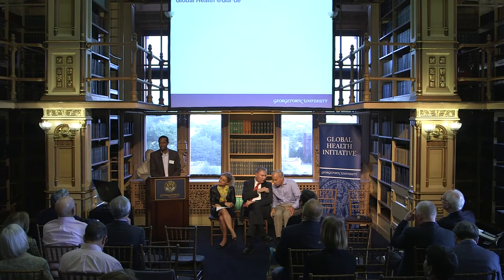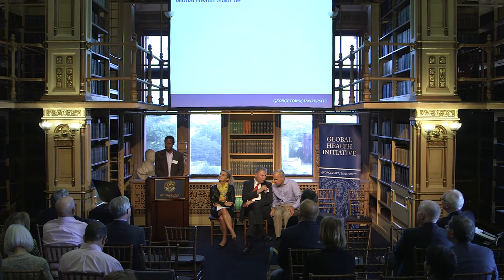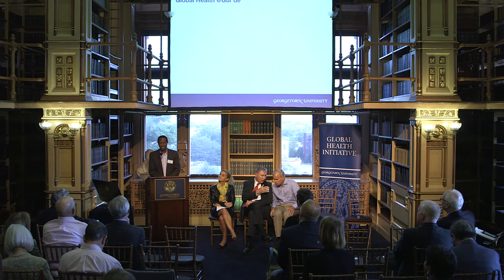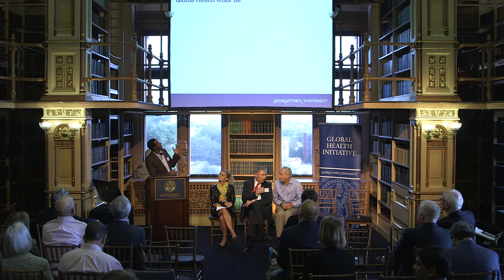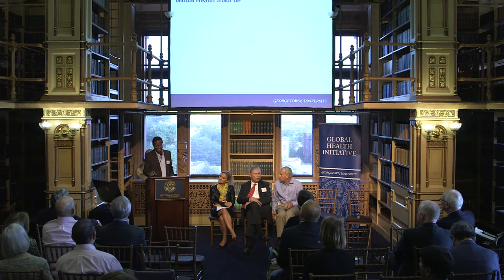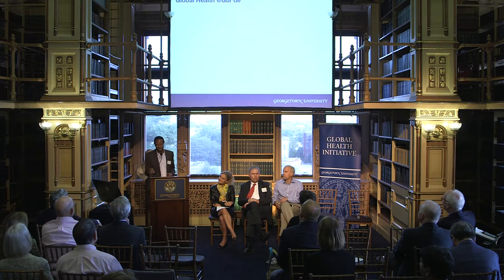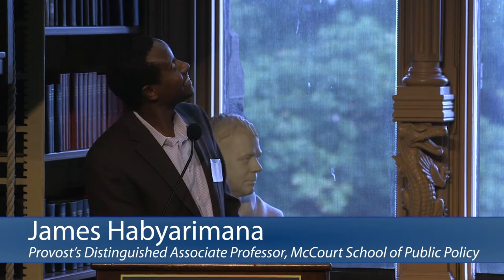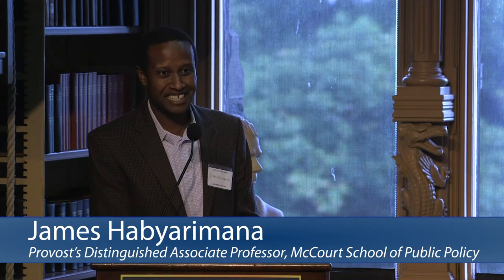James Habyarimana Discusses gui2de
October 7, 2019 | The 2019 GHI Faculty Forum was an opportunity for members of the Georgetown community to come together from across campuses and schools to learn more about one another's work in global health and explore collaboration opportunities.​